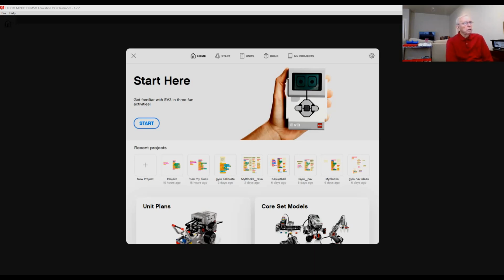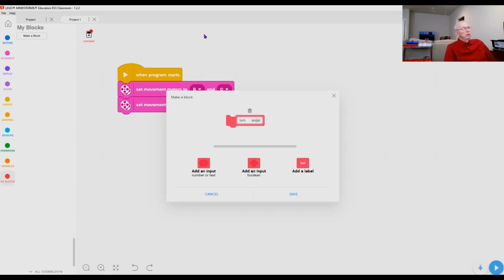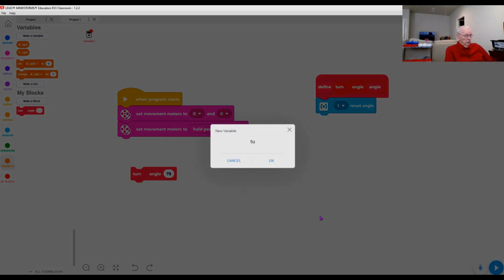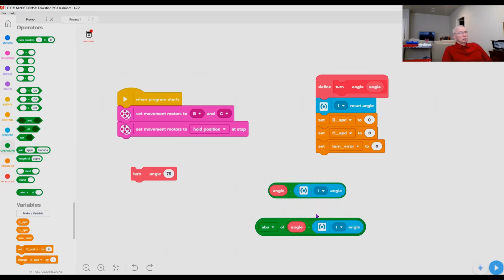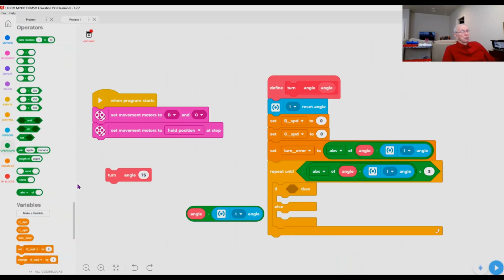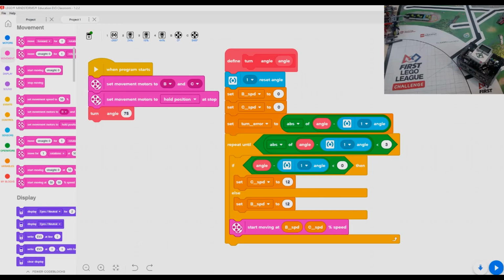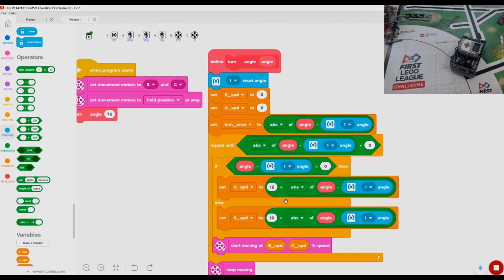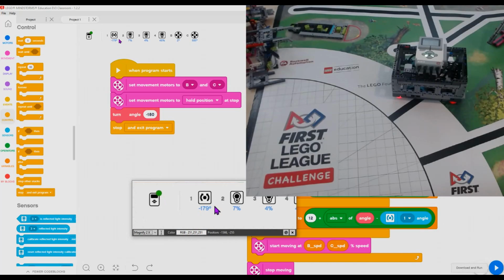LEGO Classroom Gyro Turn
This video uses Lego Classroom to build a my block that allows you to make precise turns using the gyro.